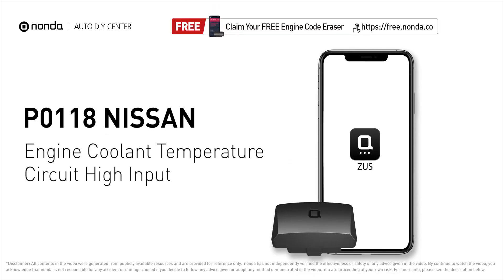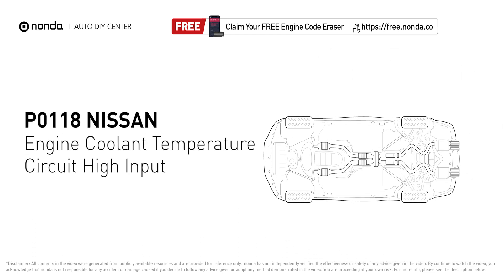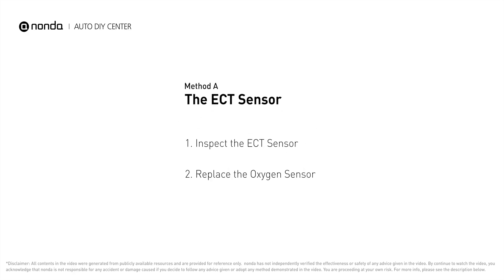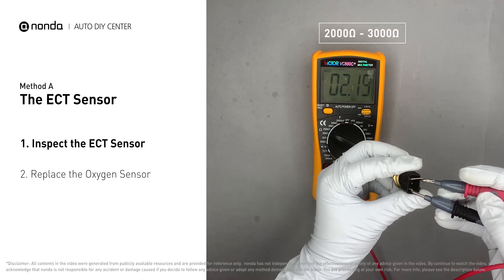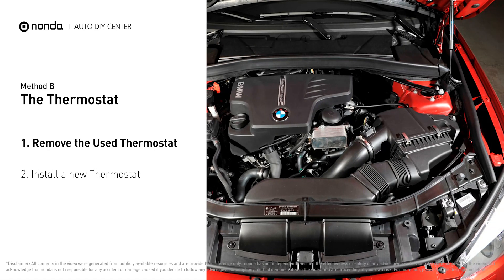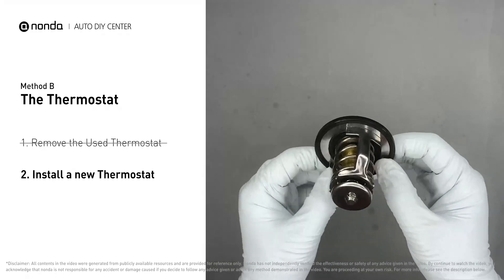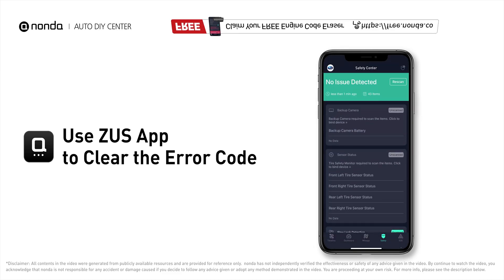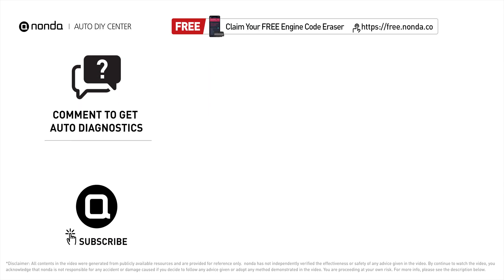How to Fix NISSAN P0118 Engine Code in 3 Minutes [2 DIY Methods / Only $7.33]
Claim your FREE engine code eraser

Engine Code NISSAN P0118: Engine Coolant Temperature Circuit High Input. It indicates the Engine Control Module has seen the ECT sensor output go more than 4.91 volts or less than -40°F. How to inspect the ECT Sensor. How to replace the ECT sensor. How to Use a Multimeter. coolant temperature sensor. engine coolant temperature sensor. Jiggle Valve. How to replace the thermostat. Tips and tricks for replacing the Thermostat in your car and fixing code NISSAN P0118.

Fix Engine Code NISSAN P0118 Easy DIY Method A | The ECT sensor
1. Inspect the ECT Sensor
2. Replace the ECT Sensor

Fix Engine Code NISSAN P0118 Easy DIY Method B | The Thermostat
1. Remove the Used Thermostat
2. Install a new Thermostat

0:00 What is NISSAN P0118
0:40 Method A - The ECT Sensor
1:18 Method B - The Thermostat
2:13 Claim a FREE Engine Code Eraser